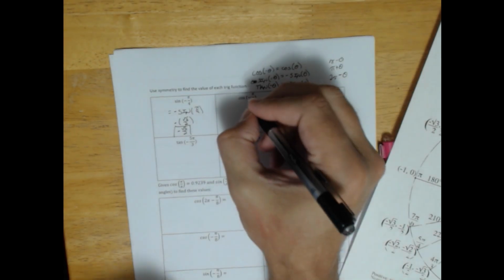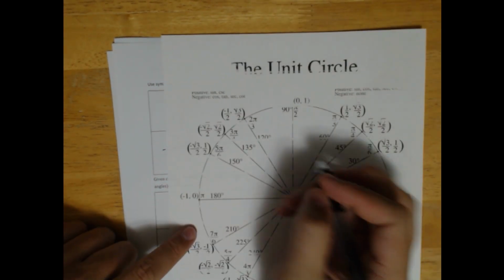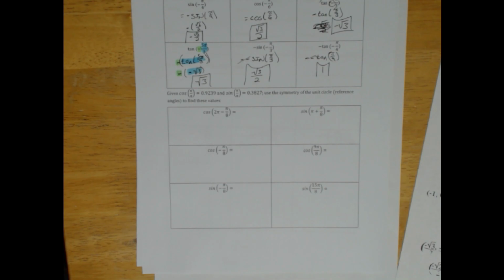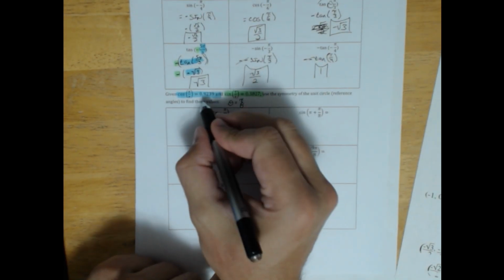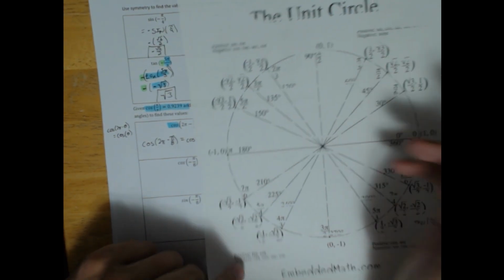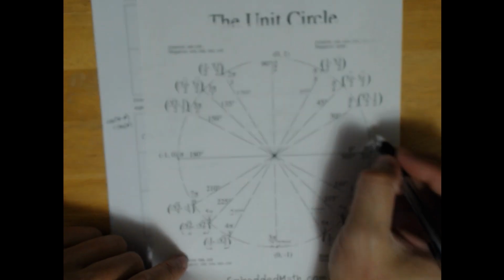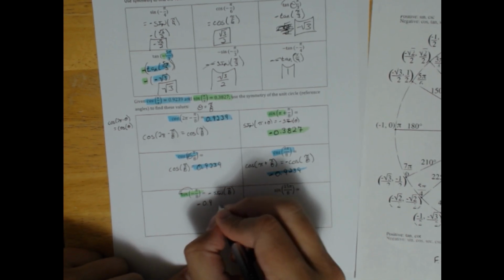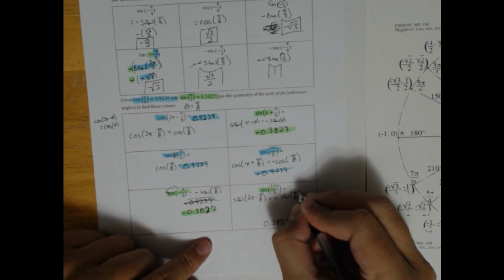2023-24 PC Unit 2 SG Page 2